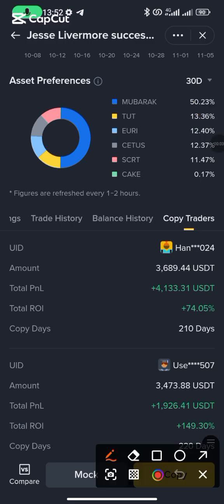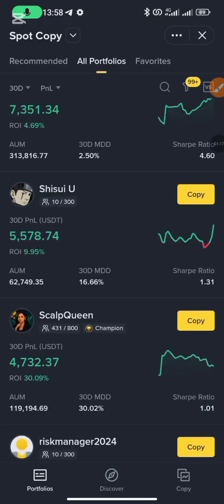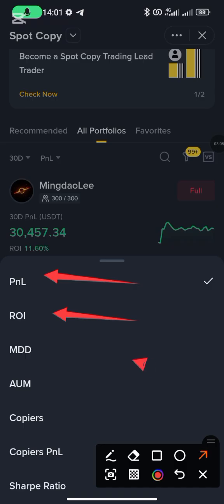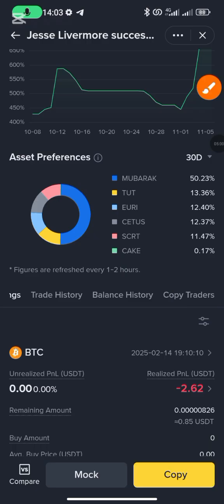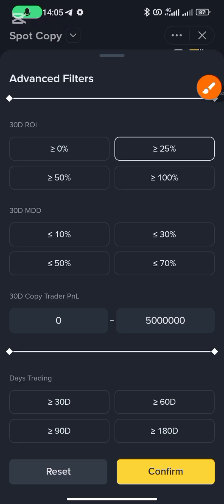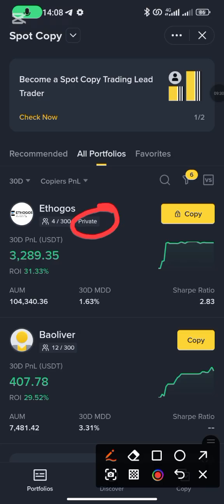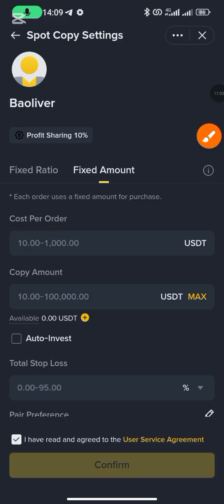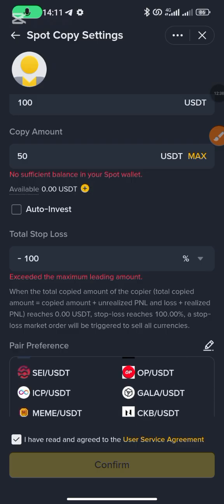I Made $50/Day With Binance Copy Trading — Full Setup (2025 Update)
I Made $50/Day With Binance Copy Trading — Here’s My Full Setup (2025 Update)

In this video, I’ll show you exactly how I earn $50 daily using Binance Copy Trading — even as a beginner!
This 2025 updated guide covers everything you need to know, from setting up your account to choosing the best traders to copy for consistent profits.

👉 What You’ll Learn:
✅ Step-by-step Binance Copy Trading setup (2025 method)
✅ My secret strategy for daily profits with low risk
✅ How to pick the best traders automatically
✅ Tips to avoid losses and protect your funds
✅ Proof of real daily earnings

Whether you’re a beginner or experienced trader, this guide will help you understand how to make passive income from crypto with no trading experience.

🚀 Start Copy Trading on Binance:
👉 [Insert your referral or Binance sign-up link here]

📈 Recommended Tools:

Binance App (for mobile users)

Copy Trading Dashboard (desktop)

TradingView (optional for tracking)

📌 Keywords for Search:
Binance Copy Trading 2025, make money daily crypto, copy trading strategy, Binance trading for beginners, how to earn with Binance, crypto copy trading Nigeria, passive income crypto 2025.